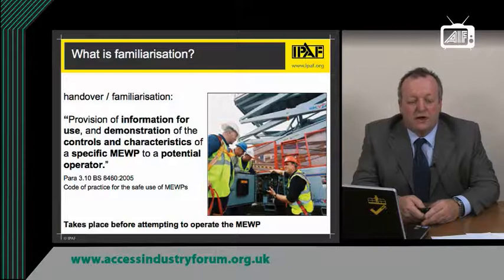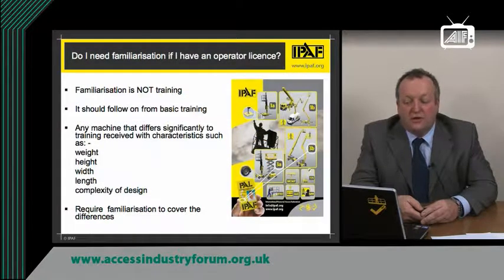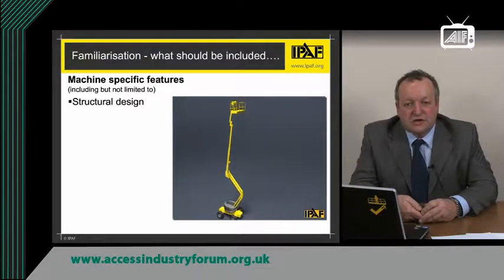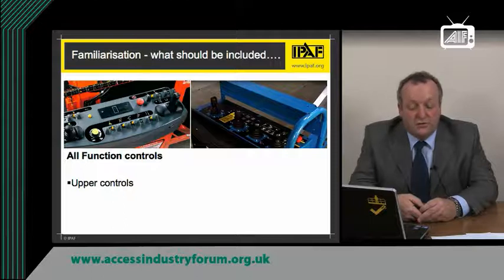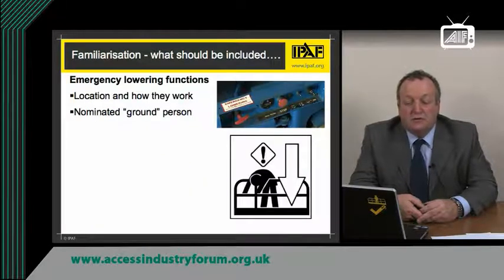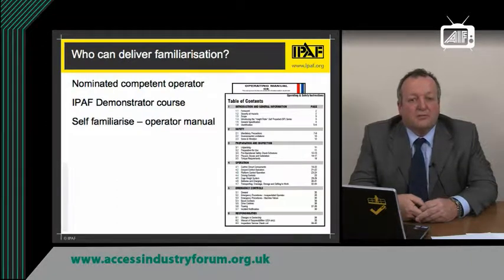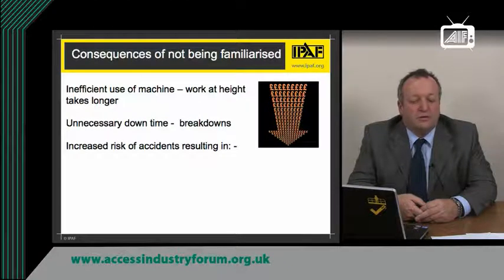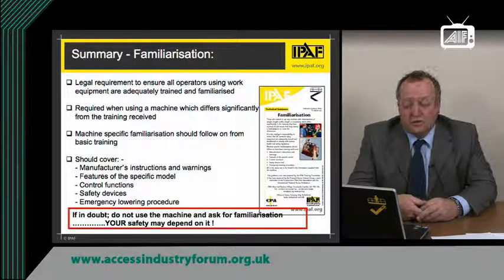IPAF MEWP Familiarisation Toolbox Talk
The range of powered access (MEWP) machines available on the market today is immense. This video by IPAF explains what you should know to be familiar with a piece of equipment before you use it.